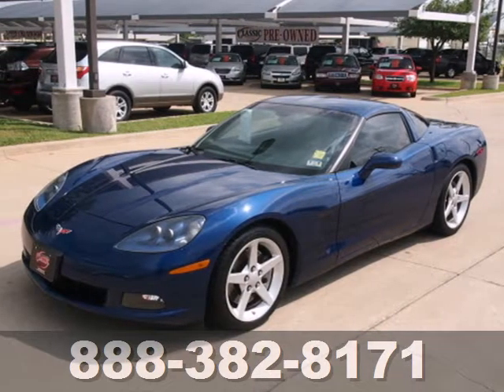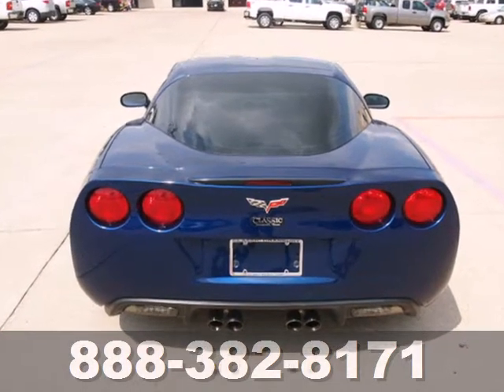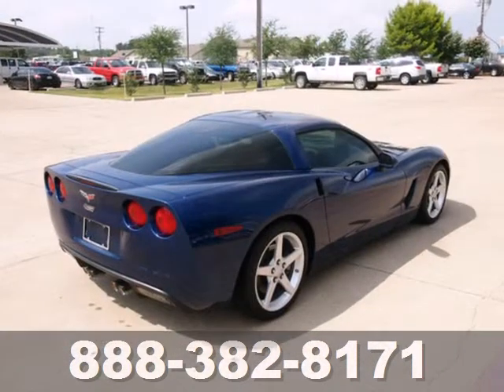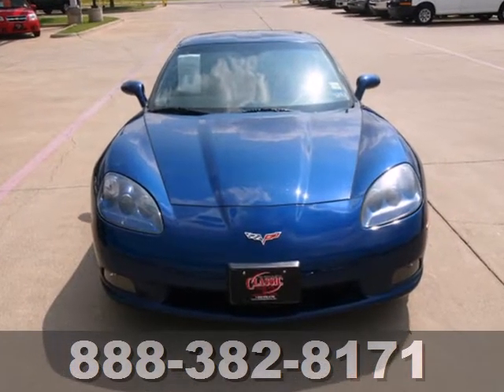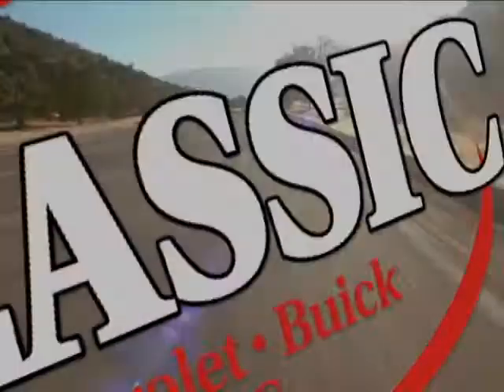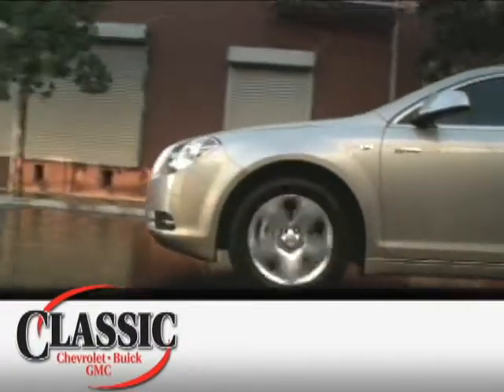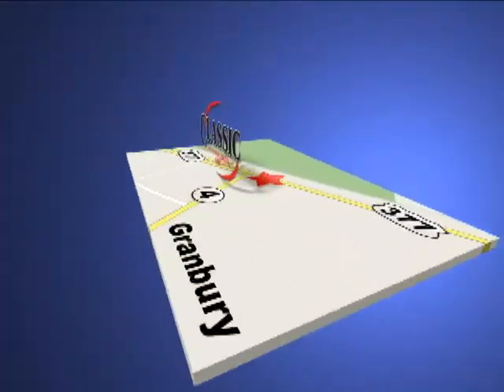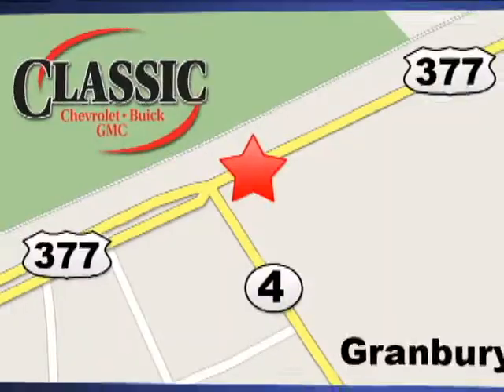2005 Chevrolet Corvette #114633 in Arlington Fort-Worth TX - SOLD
SOLD - If you are looking for real value on a great used car, Classic Chevrolet Buick GMC Granbury TX invites you to come in and test drive this 2005 Chevrolet Corvette, stock# 114633. We are conveniently located near Arlington Fort-Worth TX Granbury, TX and known for our great selection, reliability and quality. Come take a look at this 2005 Chevrolet Corvette today.

1909 E Hwy 377
Arlington Fort-Worth TX Granbury TX, video